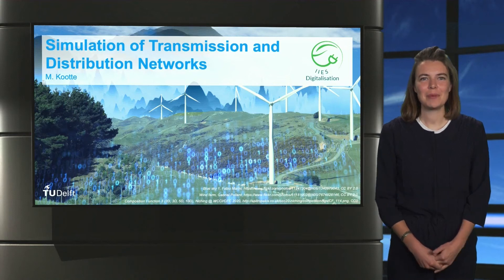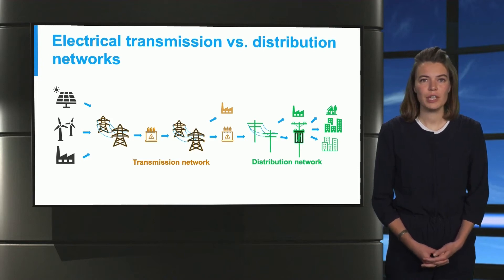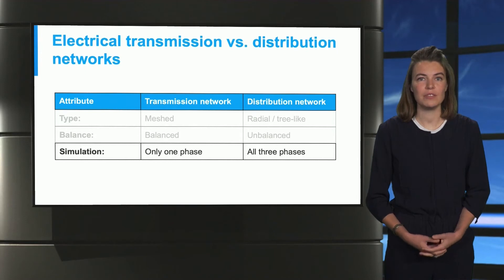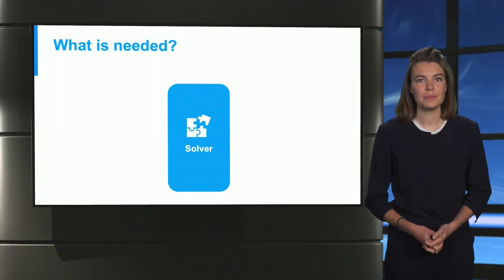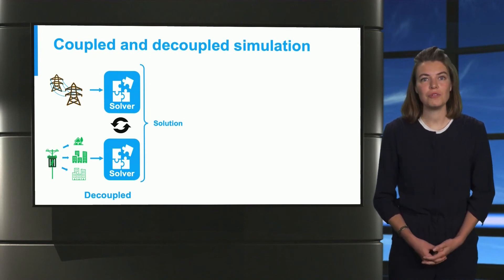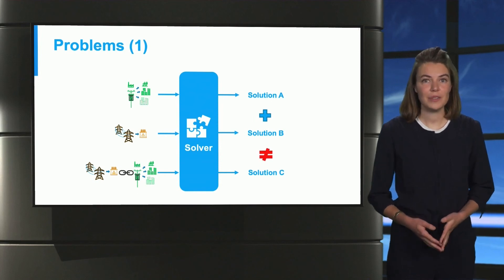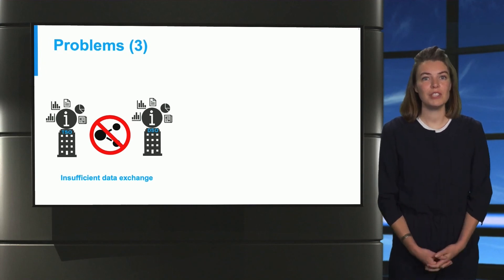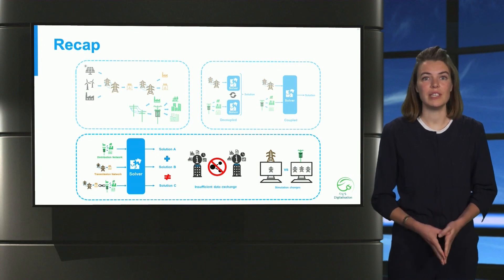Power Grid - Transmission & Distribution Networks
A video lecture from the online course "Digitalization of Intelligent and Integrated Energy Systems".

Lecture intro: A distinction is made in the power grid between two levels: transmission and distribution. This distinction is because each of these levels has its characteristics and needs. Conventionally, engineers used analysis tools for a single domain. But, the addition of distributed generation (such as PV panels) and more flexible assets throughout the grid calls for a more integral simulation approach.